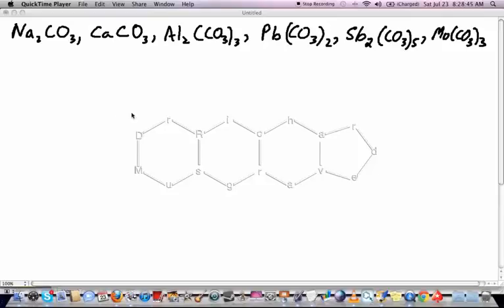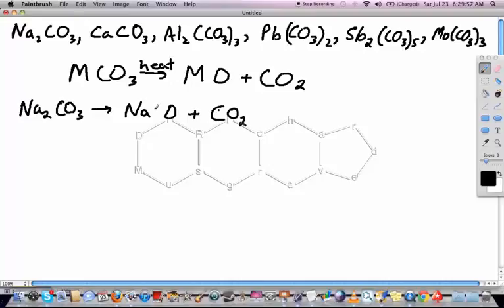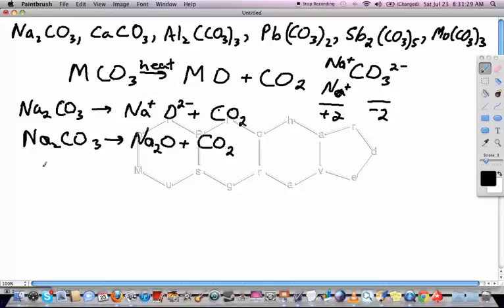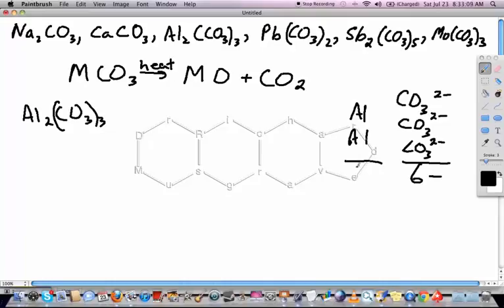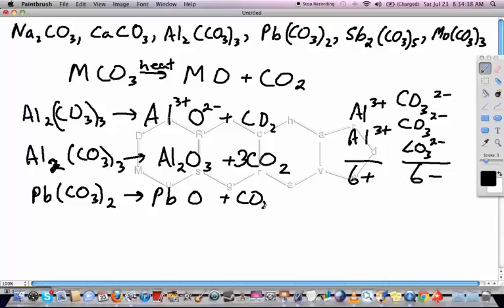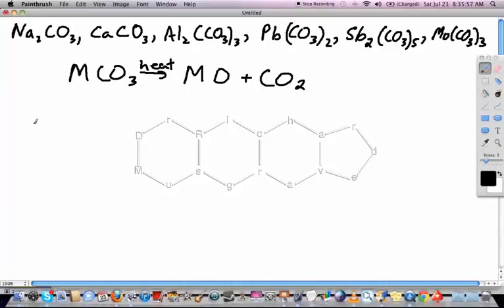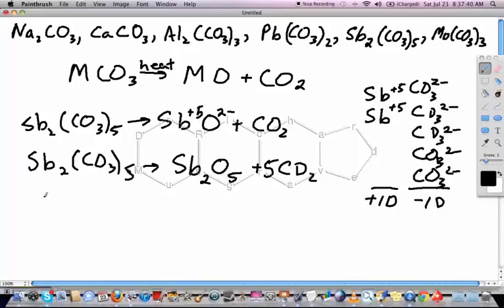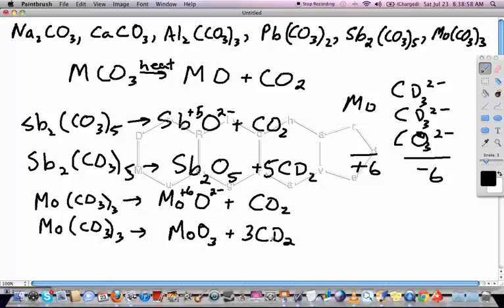Metal Carbonate Decomposition